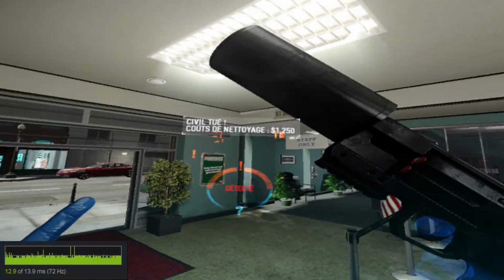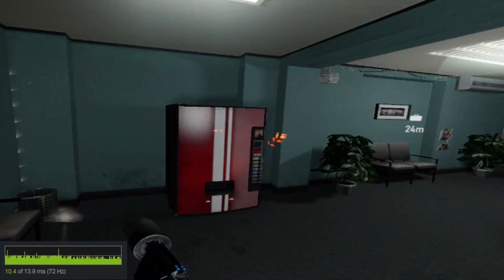Playing VR games on a 13 years old graphics card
my vega 56 recently died, and i had a genius idea: play VR games on that very outdated card.

00:00 intro + some info
01:16 assetto corsa
01:40 raceroom
01:54 alien isolation
02:13 subnautica
02:46 payday 2
03:08 minecraft
03:26 beat saber

specs:
i5 7500
vega 56 msi airboost
8gb ram 2400mhz